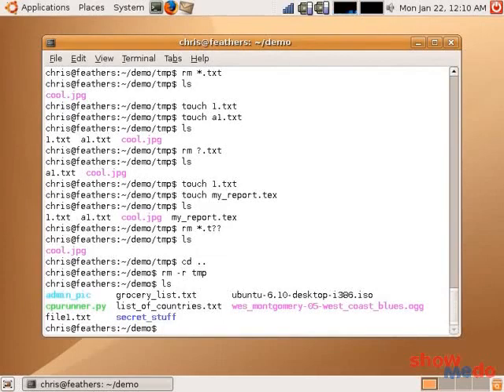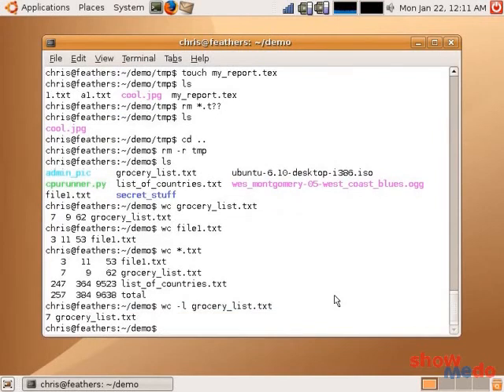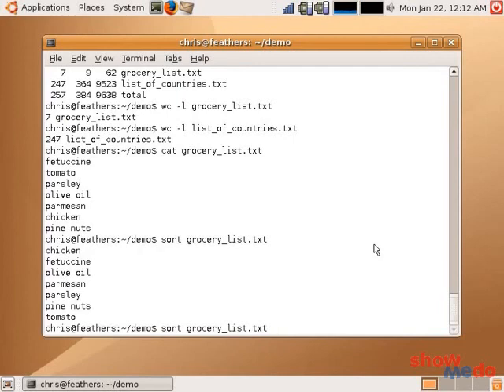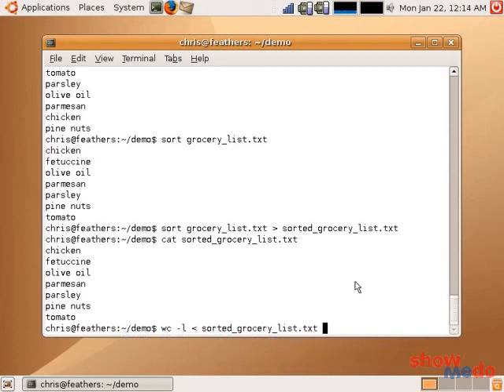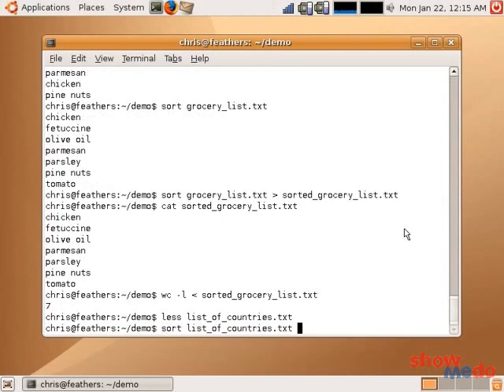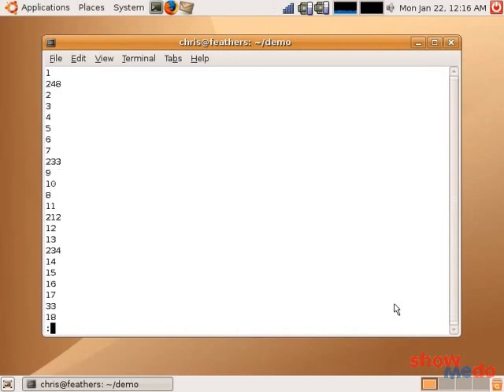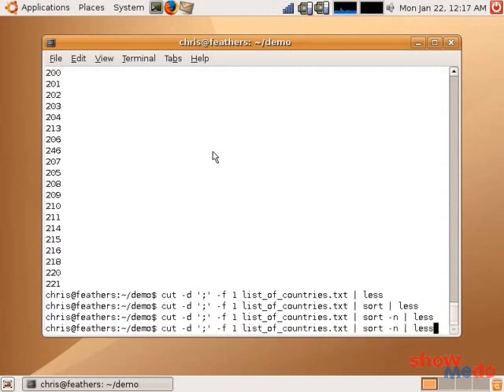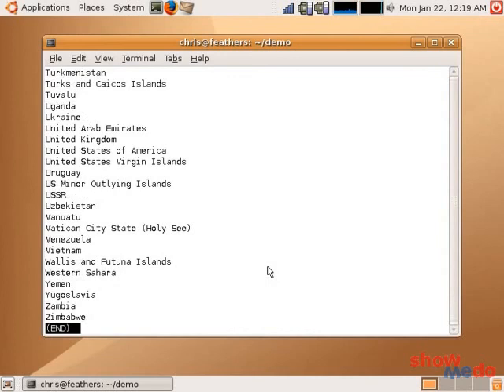Introduction to shell part6